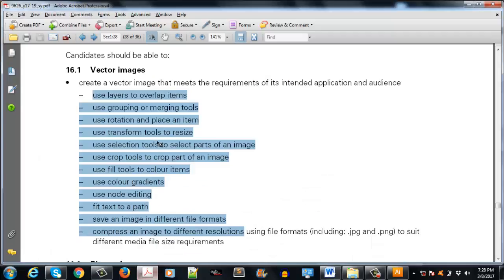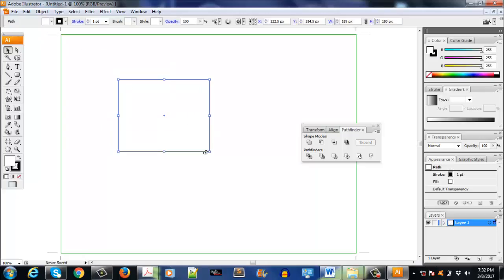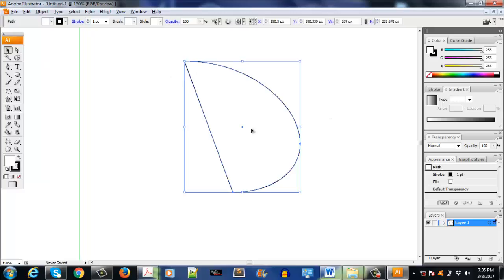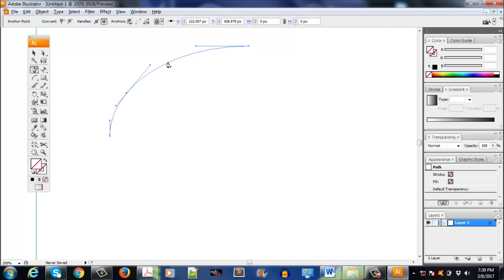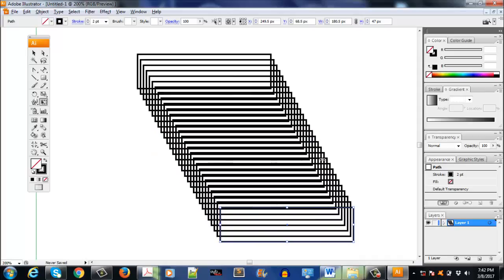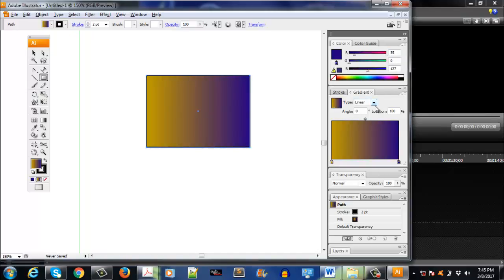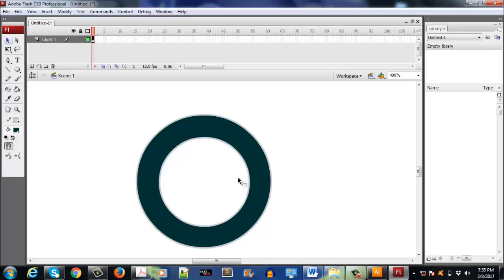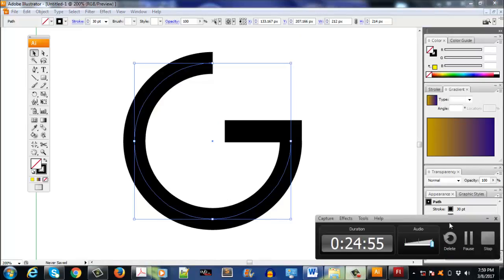Series of A-Level IT & IGCSE ICT Video Lectures by Mr Saem Mashhud Tariq